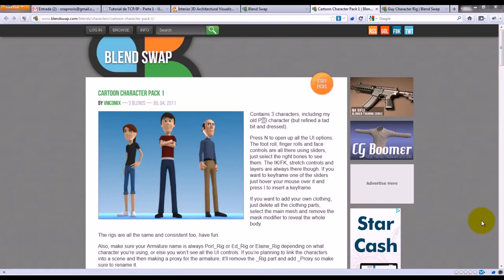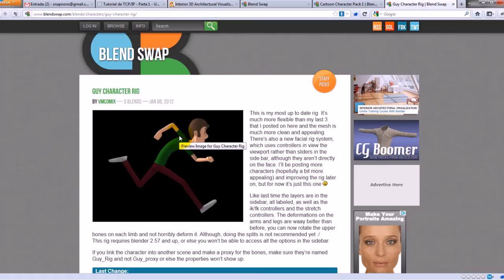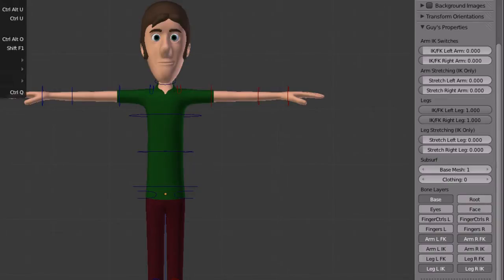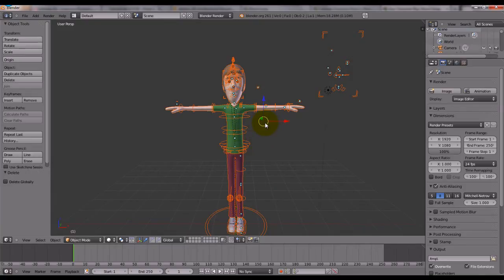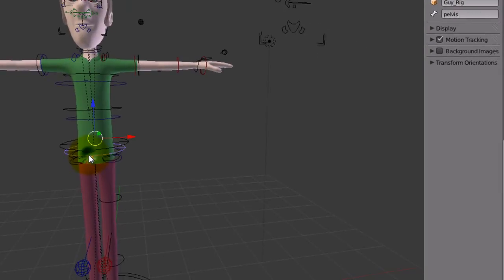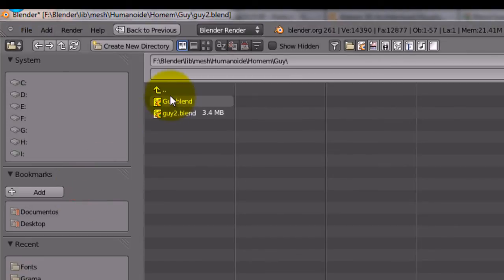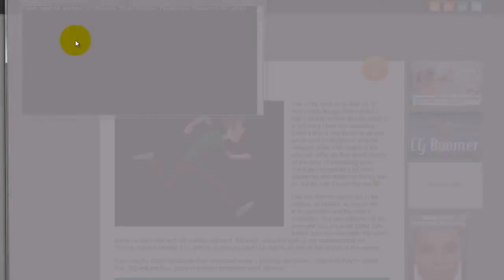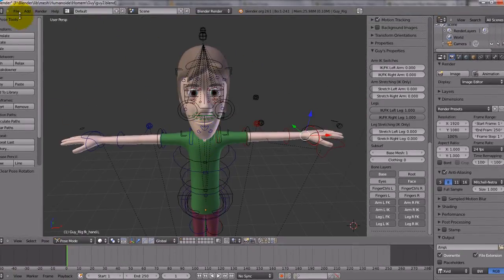How to Show Rig Properties Panel fom a Blend Swap VMComix Character in Blender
This tutorial teaches you how to make the Rig Properties to appear when you append a character from the BlendSwap.com, in this case the Guy Character, created bu VMComix, a incredible job.